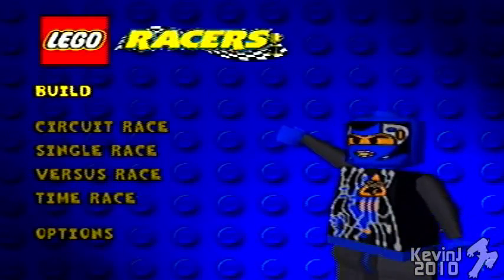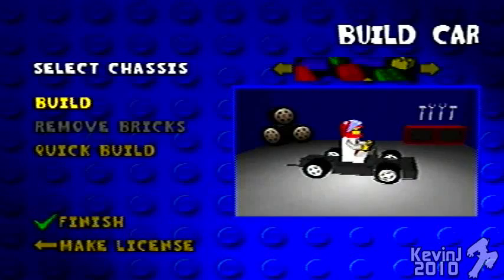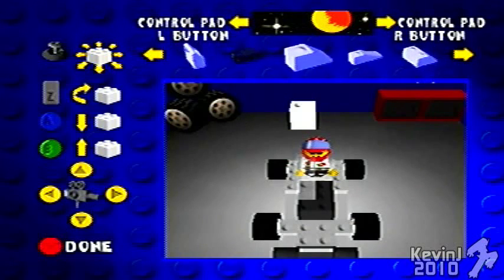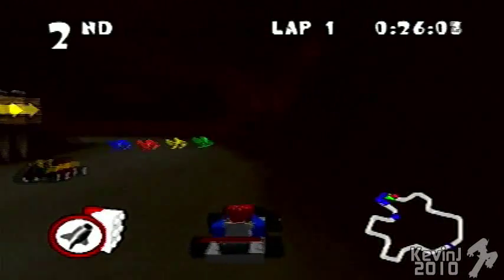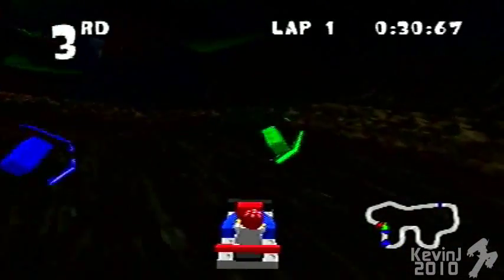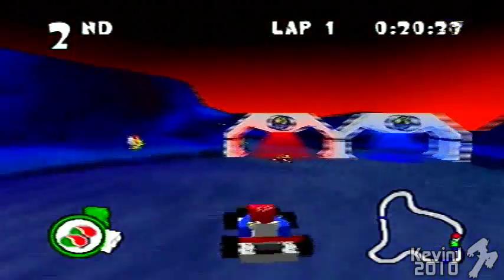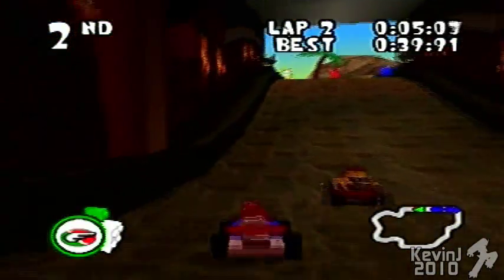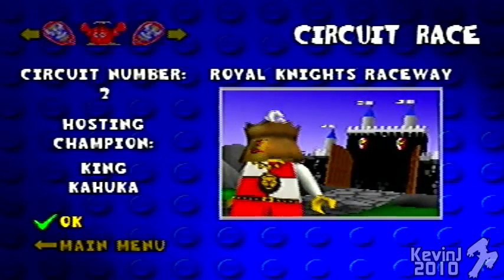Lego Racers - Episode 1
A BRAND NEW SIDE LP! W00t!